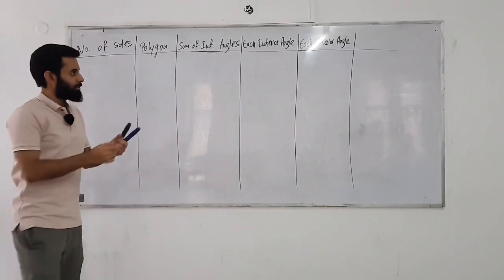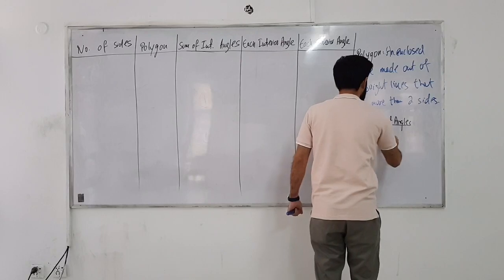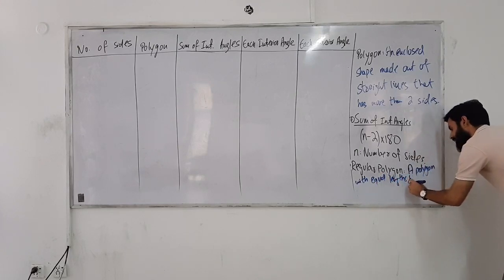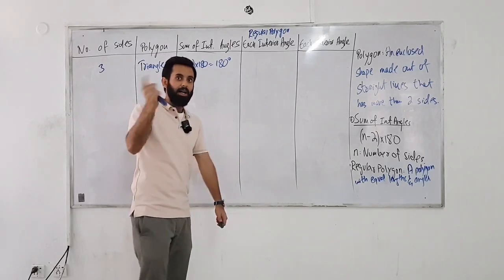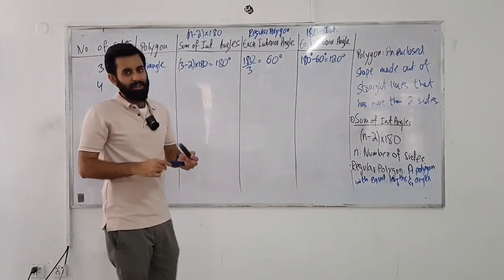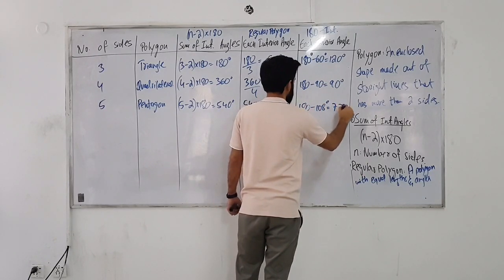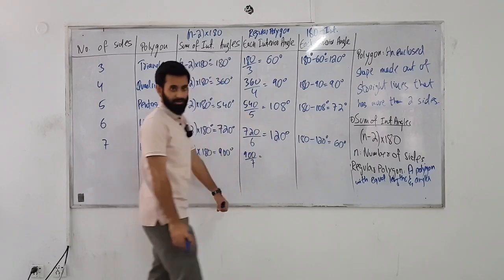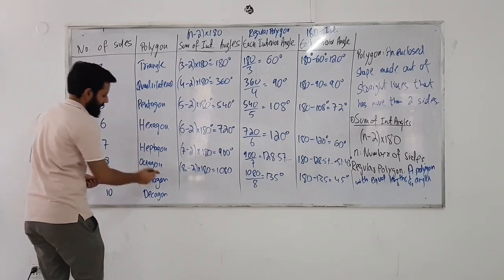O Level/IGCSE Math - Polygons (Introduction to Polygons)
In this video, we learn the names of all the basic polygons and how to calculate their sum of interior angles, each interior angle and each exterior angle.
Who am I?
Where do I teach?